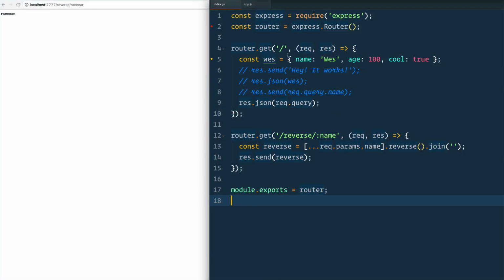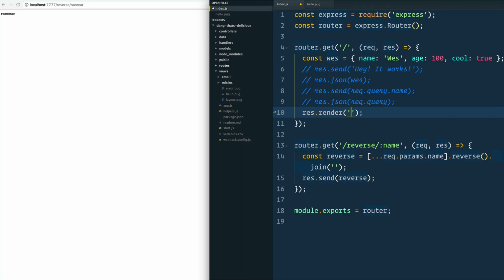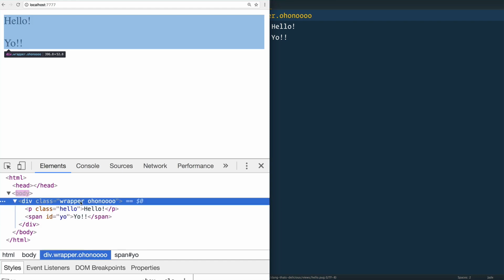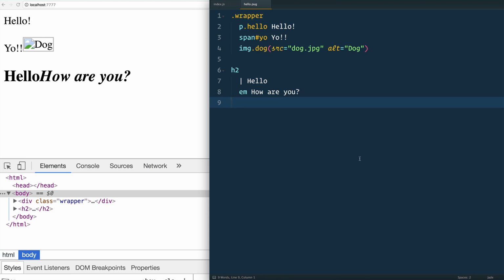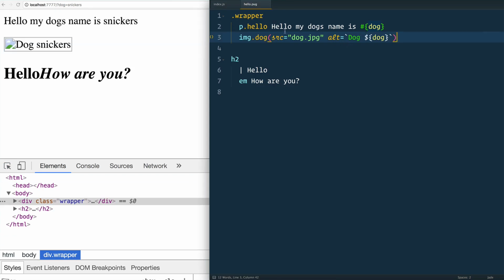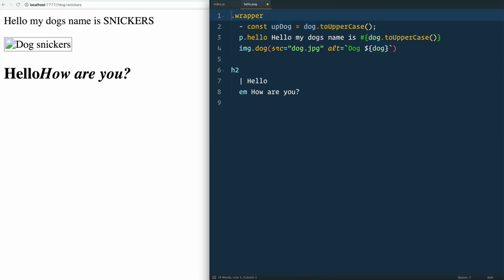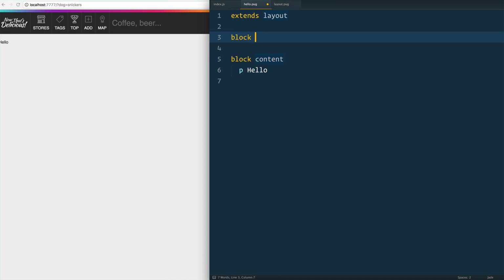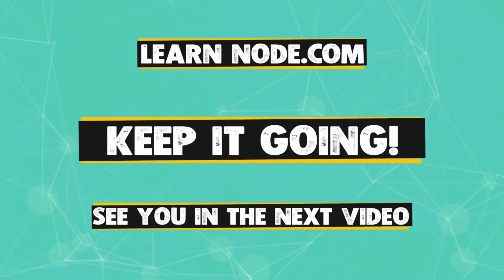5 Core Concept Templating